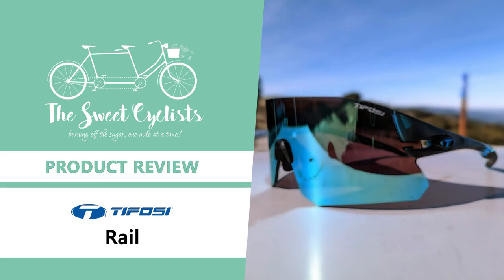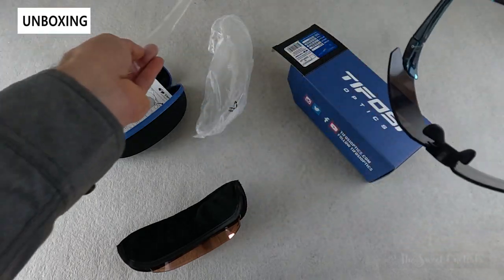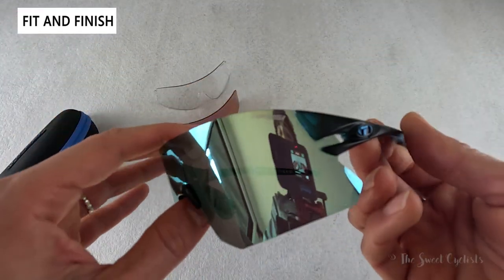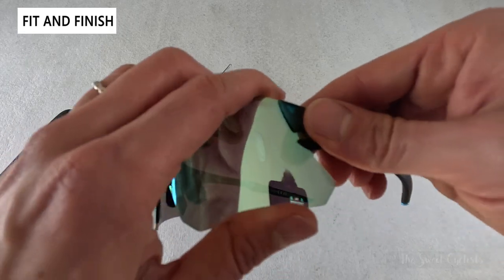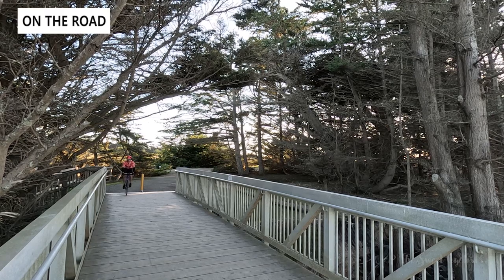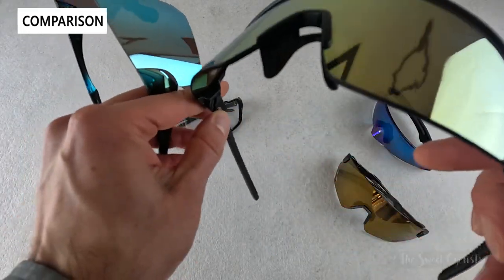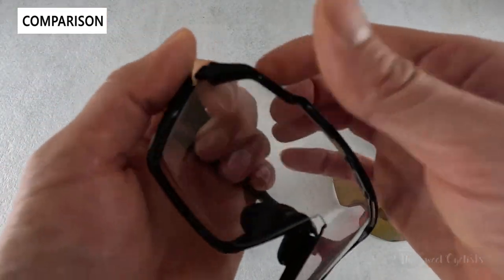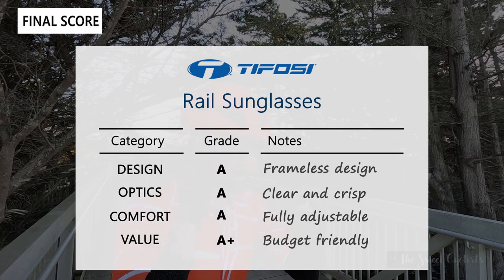Tifosi Rail Frameless Cycling Sunglasses Review - feat. Replaceable Lens + Shield Design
The new Tifosi Rail sunglasses are the brand’s first frameless cycling sunglasses. Utilizing an oversized shield design, Tifosi has developed the Rail to offer wide coverage and protection for road cycling or mountain biking. As with other Tifosi sunglasses, the Rail sunglasses are an impressive value at only $79.95 which includes a swappable clear lens and all-conditions red lens. At 131 mm wide and 59.5mm tall the Tifosi Rail has a wide field of view that is unencum bered by upper or lower frames that traditional sunglasses use. Tifosi offers the Rail in a wide variety of lens options from Clarion mirror lenses as well as variable photochromic Fototec lens options to match any riding condition. Additionally, you can choose from a variety of temple arm colors or build your own using the Tifosi Custom lab.

The Tifosi Rail sunglasses combine an oversized lens with a shield style and frameless construction. That means you get the best of both worlds, a large lens with a wide field of view and no frame to block your vision. Tifosi offers the Rail in a variety of Clarion and Fototec (i.e. Tifosi’s photochromic option) lens options as well as different frame colors. Colors include black, smoke transparent as well as a full Tifosi customize option which lets you choose the lens, frame and ear piece color combination. For this review, we have the Crystal Blue frame which has a semi-transparent black and blue graphic finish with the matching mirrored Clarion Blue lens. It’s an attractive color combination that pairs well with blue color bikes or cycling kits.

The Rail is one of the few frameless sunglasses on the market that offers interchangeable lenses. It’s a simple design that allows you to pull the temple arms and the nose pads of the lens. To remove the temple arms you have to rotate the temple arm clockwise while holding the lens in place, this pulls the temple out of a slot on the lens. After that the arms can be slid off the lens. Removing the nose pad just requires applying a slight bit of compression as it is rotated. That allows the nose pad to be slid off the lens. Although the process is simple it’s impossible to not get fingerprints on the lens during the process, which is something the Smith Shift Mag avoids with clever magnetic tabs.

00:00 Intro
00:11 Unboxing + Specs
02:36 Fit + Finish
05:46 On The Road
06:31 Comparison (Magicshine Windbreaker / Oakley Kato / Roka Matador)
08:56 The Final Score